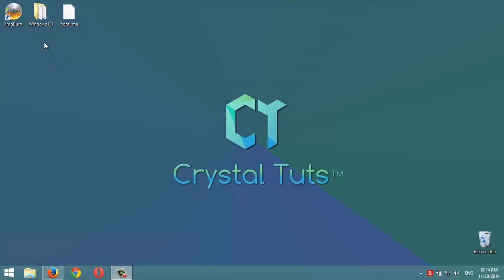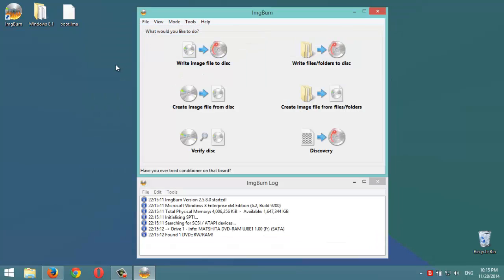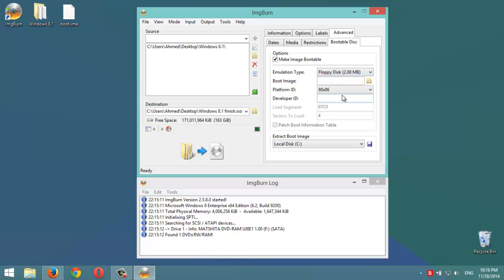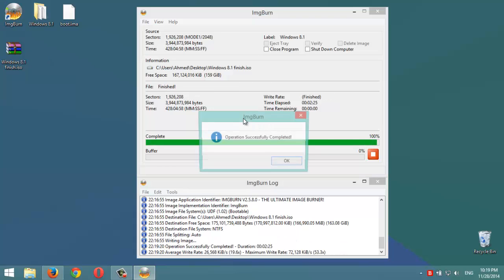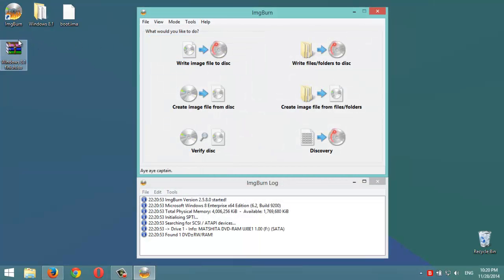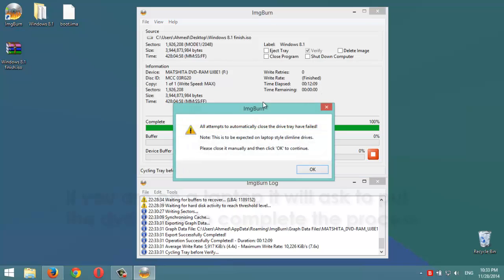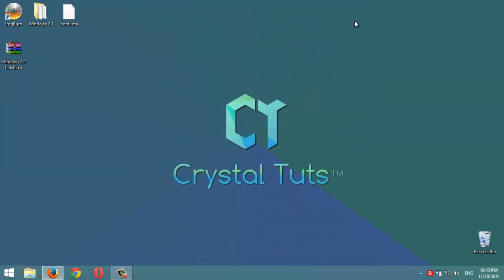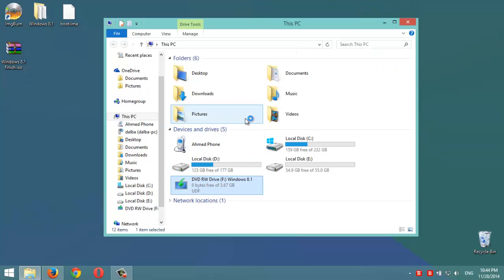How To Make a bootable iso file of Windows 8.1 and Burn it to a DVD (works for all windows) [2015]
! THERE IS AN UPDATED VERSION OF THIS VIDEO... SIMPLER BETTER

Learn How To Make a bootabe iso file from installation files of any operating system ( Windows 8.1 here for example) and burn that iso file to a DVD
Adfly is just to help me :) Just wait for 5 seconds and click Skip ad